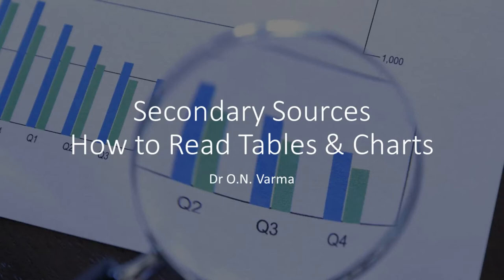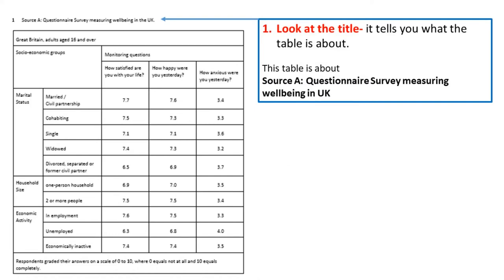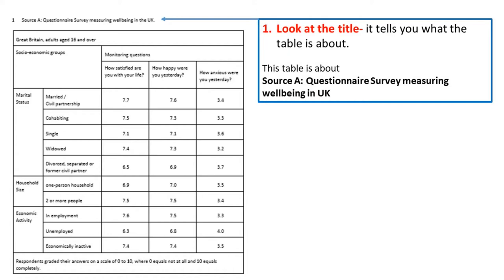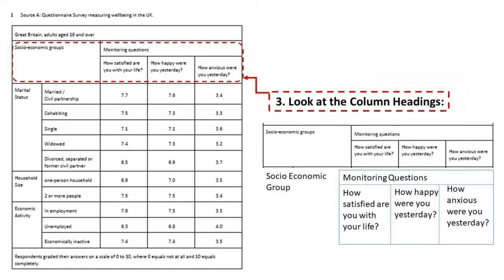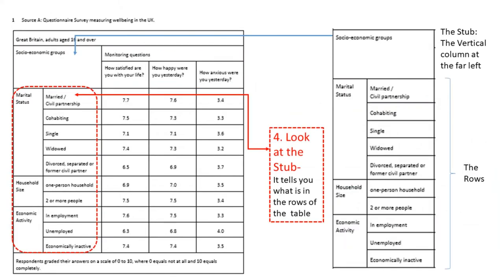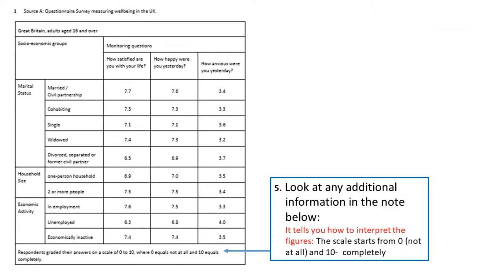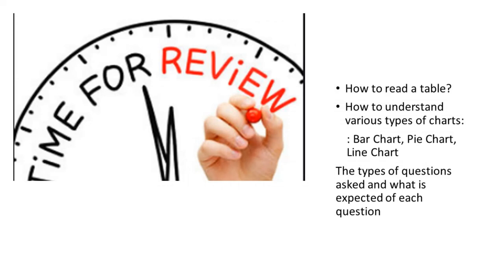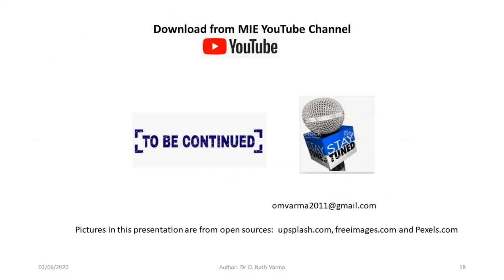17. Research Methodology O level How to Read Charts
Secondary Sources

How to Read Tables & Charts